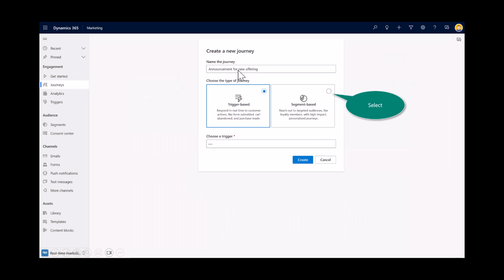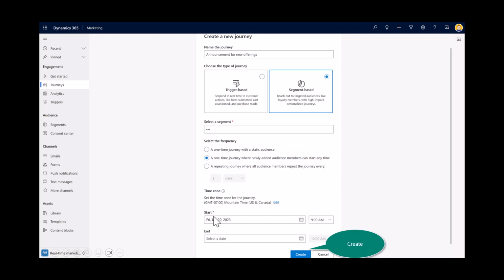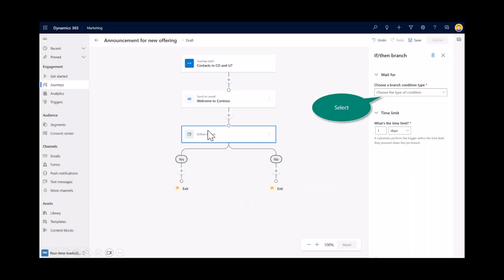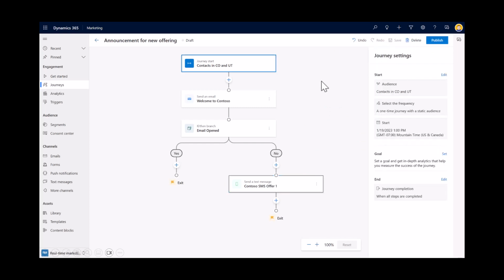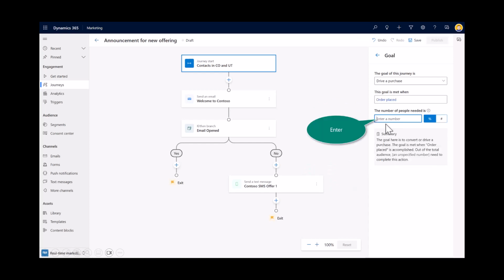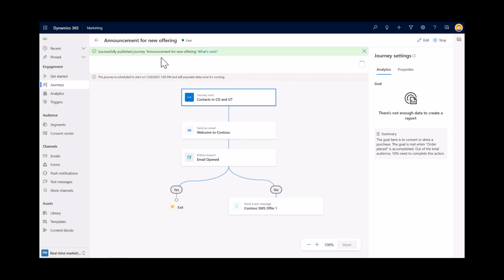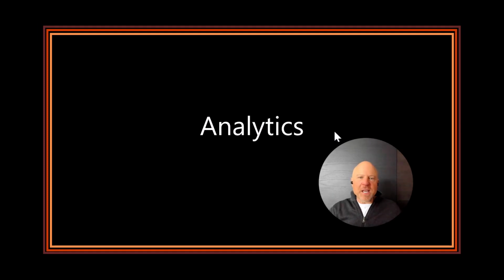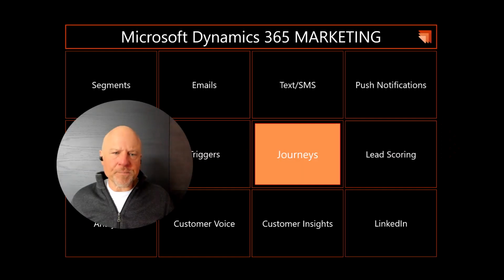D365 Marketing in a Day - Segment Based Journeys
In this video you will create a journey based upon the segment you created in the previous video on Segments. Marketers leverage segment-based journeys to create outbound journeys such as sending out announcements or a delivering a nurture campaign. In this video you will create a simple, segment-based journey to your customers from a specific segment.